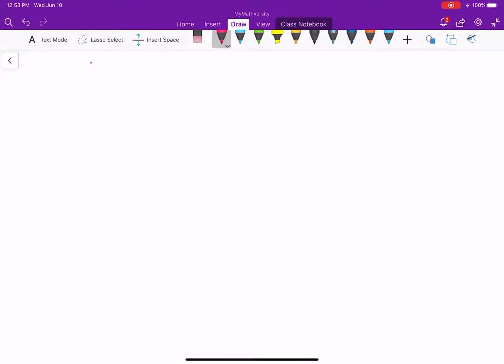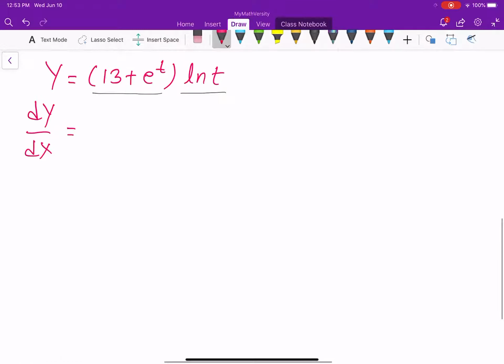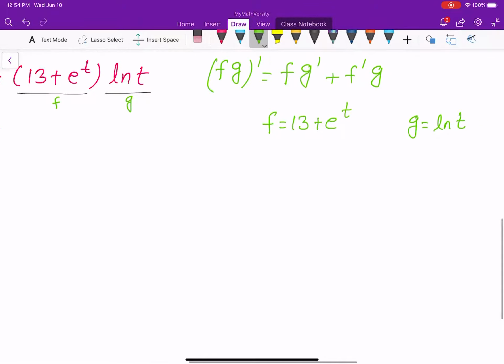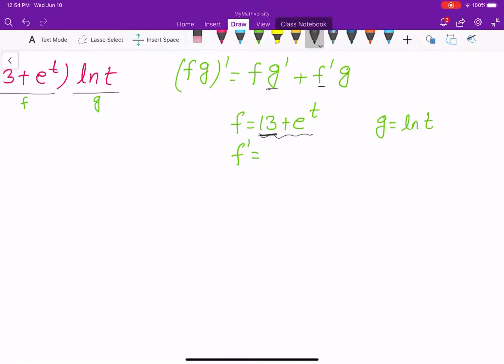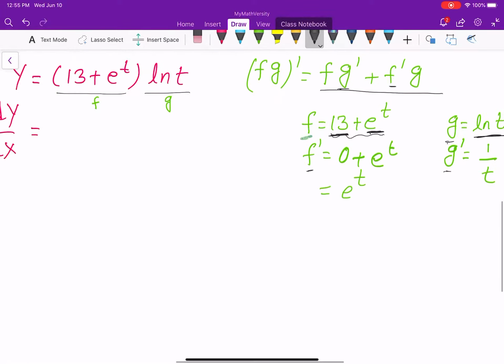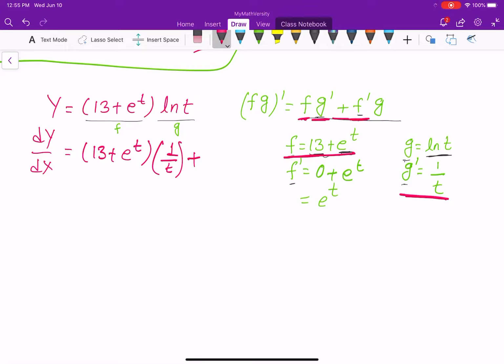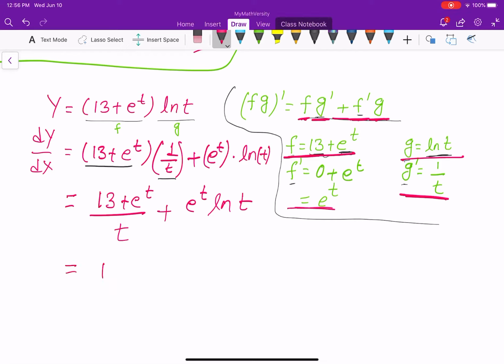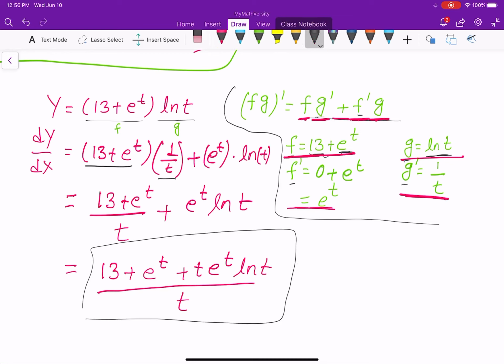Example: Find the derivative of the given function